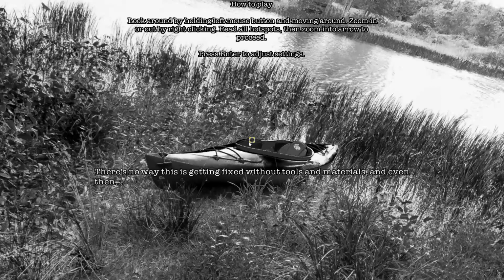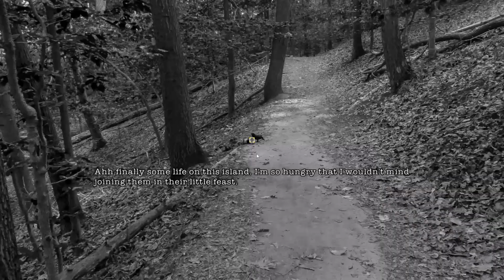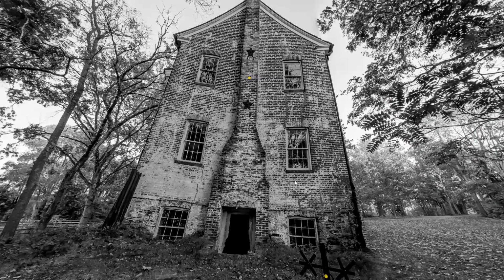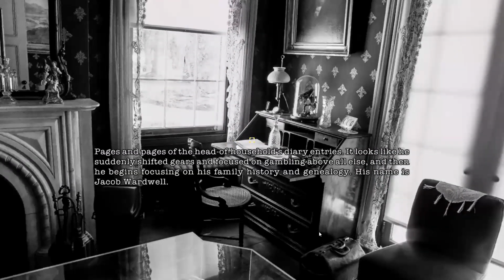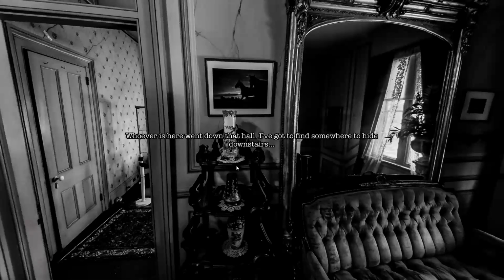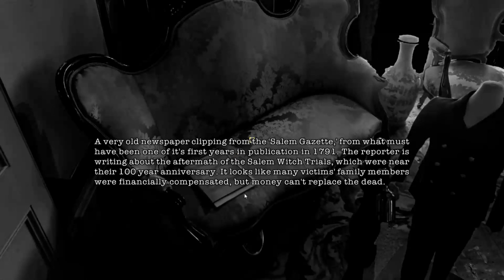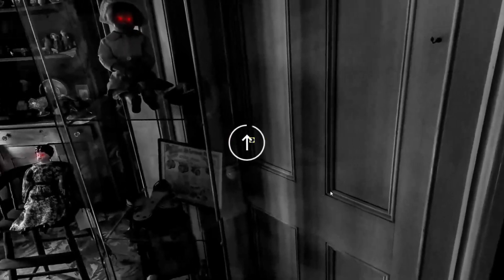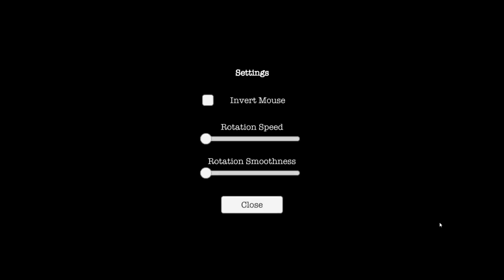31 DAYS OF HORROR | DAY 14 *WARDWELL HOUSE*